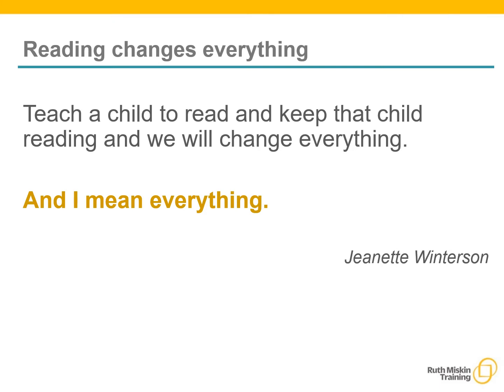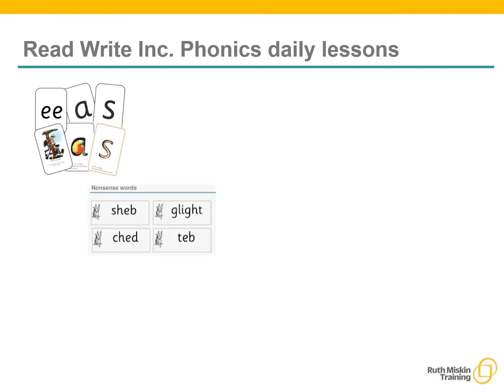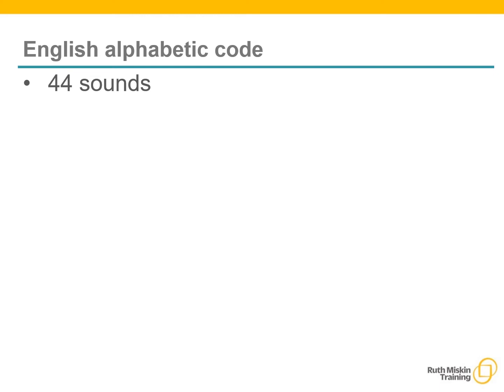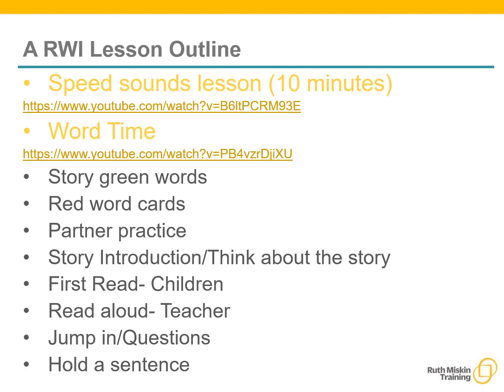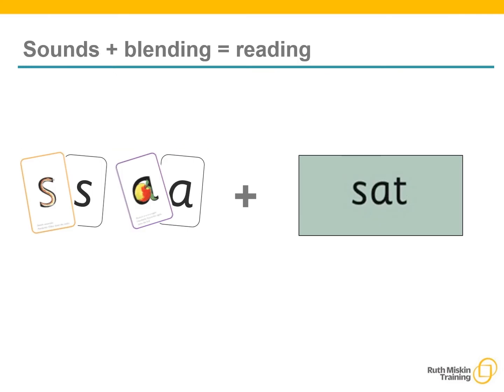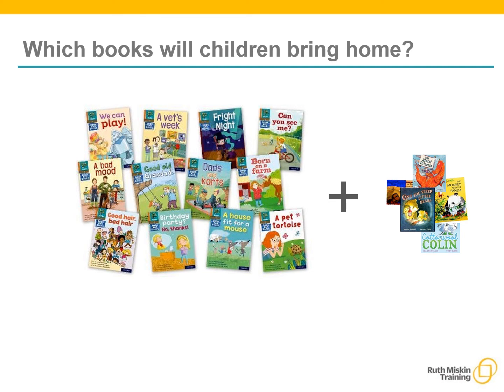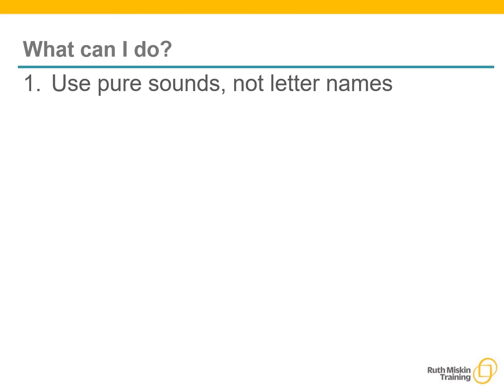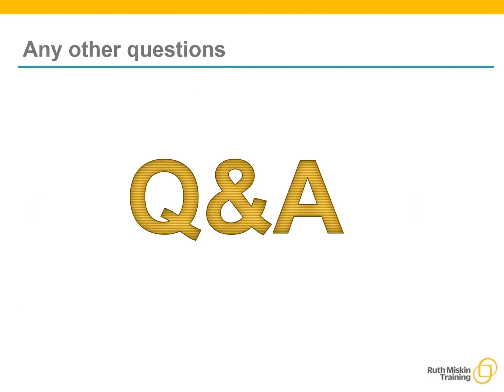RWInc parent meeting Autumn 2